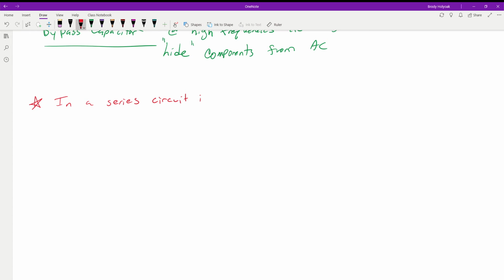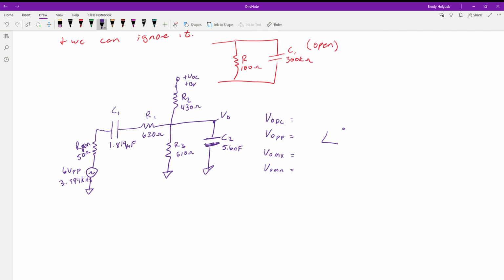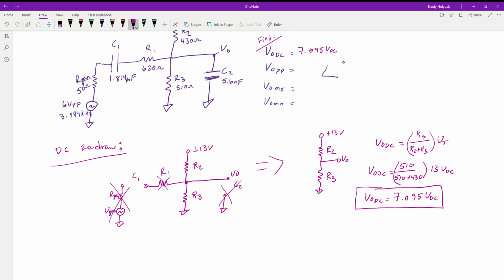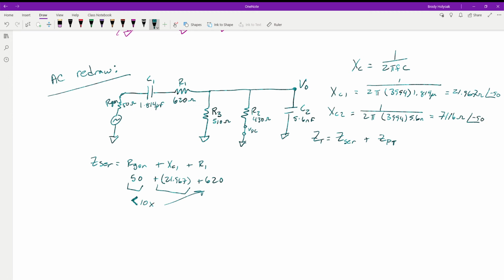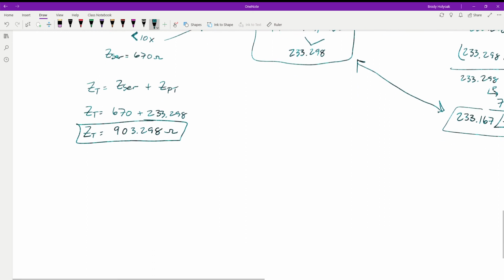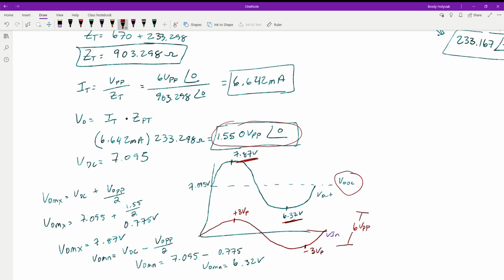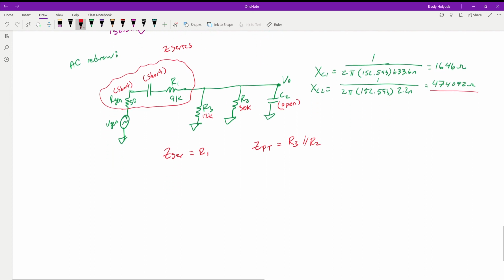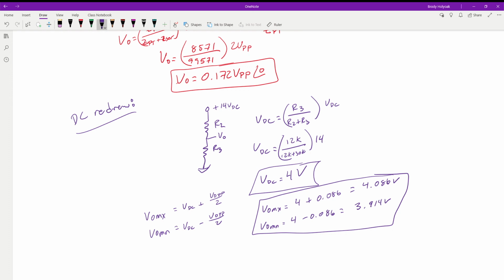Topic 5 ACDC circuit part 2